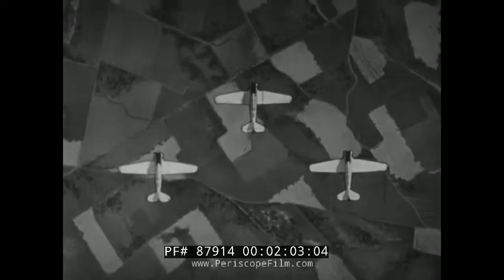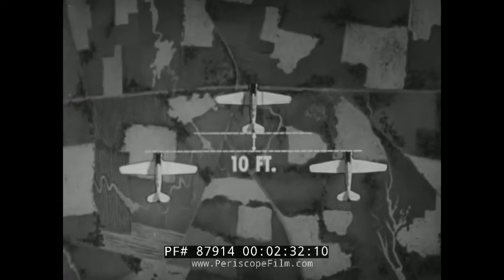“ FUNDAMENTALS OF FORMATION FLYING ” 1953 U.S. NAVY AVIATOR / PILOT TRAINING FILM 87914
Help us preserve, scan and post more rare and endangered films!

This black-and-white 1953 United States Navy training film by Reid H. Ray Film Industries covers the fundamentals of formation flying in 3-plane and 4-plane North American SNJ trainer aircraft.  (The Navy designation was S=Scout, N = trainer, J= North American with the 1 representing the first trainer built for the Navy by that company.) The film opens with a 4-plane formation flying low across an airfield (0:53). Narration first talks about 3-plane formations and the wingman role, as three Navy planes fly over a field. A key tenet of formation flying is to keep wings parallel to your leaders at all times. A diagram shows 75 feet and 45 degrees between both wing planes in parade formation (1:50). A closeup of a U.S. Navy plane in the inside wingman position as the film emphasizes maintaining a 10-foot step down between the lead plane and wings (2:55). Positions for maintaining distance while turning left and right using the throttle are shown from the point-of-view of planes in the air. The film then shows how to form an echelon, using diagrams of 4 planes with clouds in the background (5:31). Execute, right echelon, left echelon, and return-to-V signals are shown. The wingman drops down or pulls up on the throttle to maintain position relative to the other planes. The maneuvers are shown both in formation and from the perspective of a wingman plane (8:19). The film then shows planes taking off on a runway and the procedure to get into formation. The planes pick a landmark before taking off, then meet at a predetermined altitude and rendezvous point (9:57). The first plane to reach the rendezvous point is the leader. A diagram over a map shows the leader’s left 30-degree bank turn over the rendezvous point, maintaining a circular pattern around the point (10:07). A diagram shows the CV Rendezvous used by the Navy as the quickest way for planes to join up after leaving a carrier (11:31), and the three planes’ paths are marked. Three planes fly in column, maintaining speed and position to the leader (12:31). The film emphasizes keeping all air traffic ahead of you in sight at all times. A closeup of the CV Rendezvous procedure from the wingman view (13:55). The second plane crosses next to the viewer’s wing (16:26). Another tenet of formations is to always keep your eyes on the leader for any signals. A pilot pats his head and points to himself to acknowledge a signal (17:09). The film then shows 4-plane formations (17:47), composed of two 2-plane sections. The first man is the division leader and the third man is the section leader. Bearings and distances between planes are the same as in 3-plane formations. The formation is shown forming an echelon and turning (19:23); in a 4-plane formation, turns are never made into an echelon. The 4-plane division in free cruise, the standard tactical formation, is shown on a diagram (20:14), turning, and from the view of the Number 4 position. The planes make turns into and out of the echelon. Procedure for rotating wingmen is shown (22:29). The film ends with the motto “Sea Power for Security.”